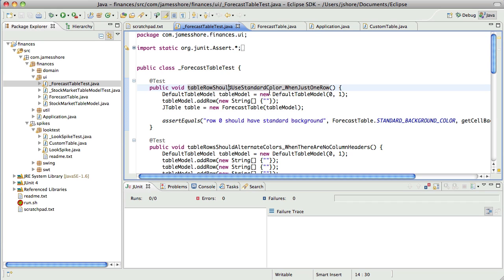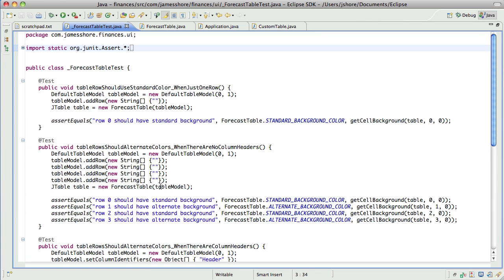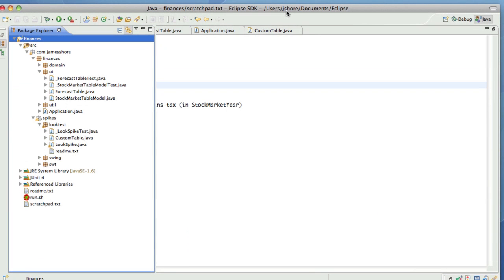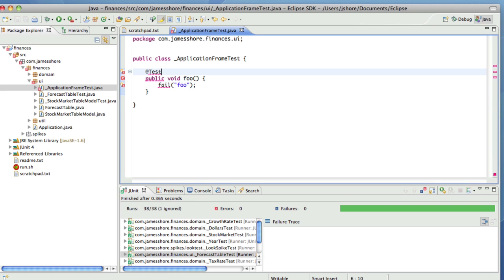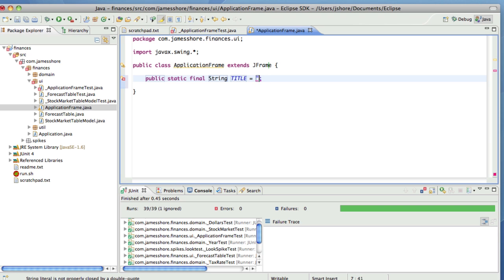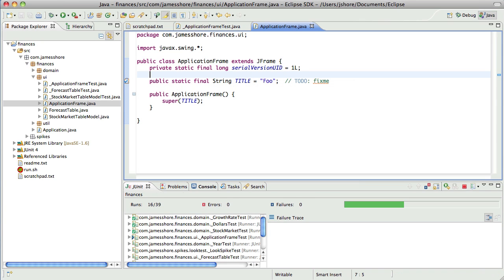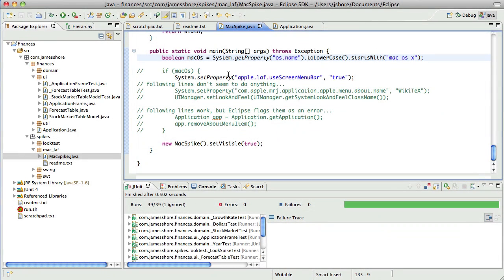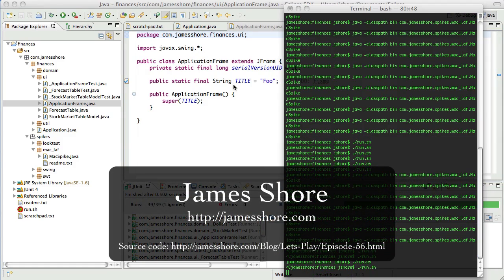Let's Play TDD #56: Window Titles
Let's Play: Test-Driven Development. Episode #56: "Window Titles."